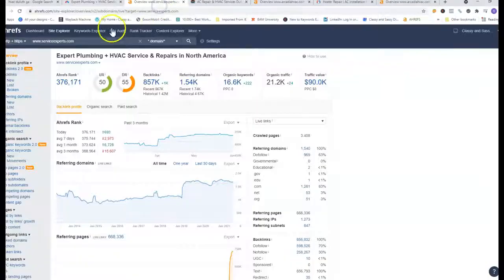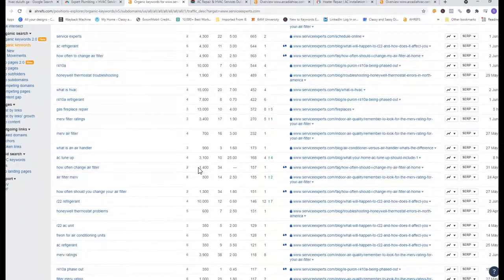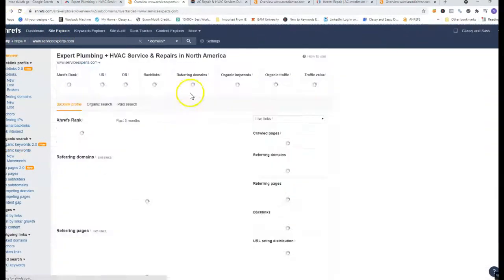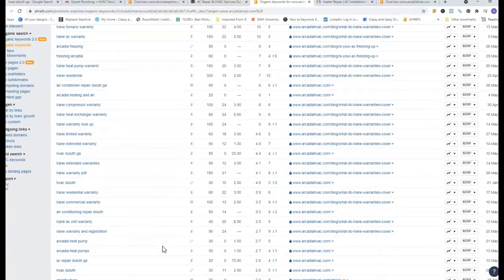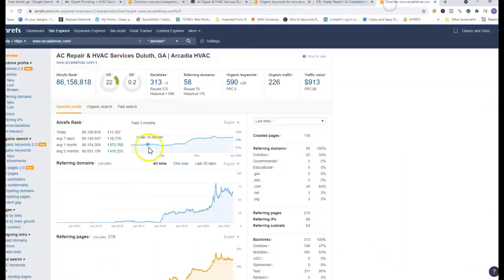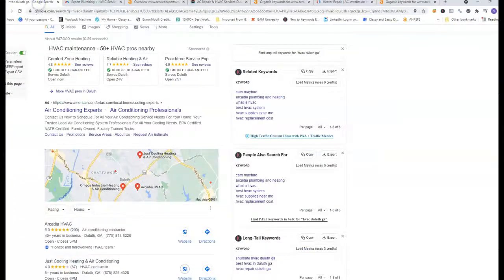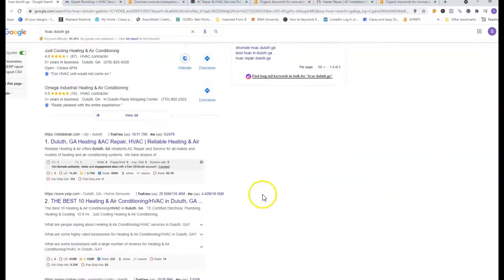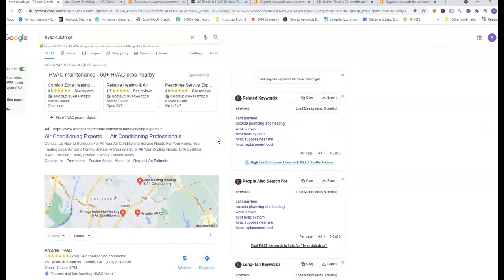Service Experts Heating & Air Conditioning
Shannon with Classy and Sassy Digital Marketing gives a quick review of Service Experts Heating & Air Conditioning's website, giving some tips and tricks they can use to rank higher on Google.